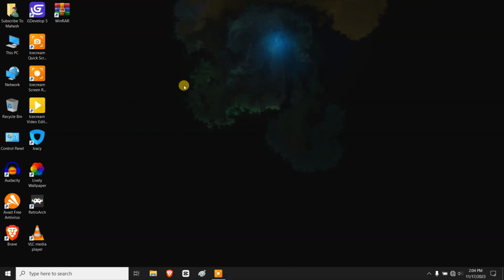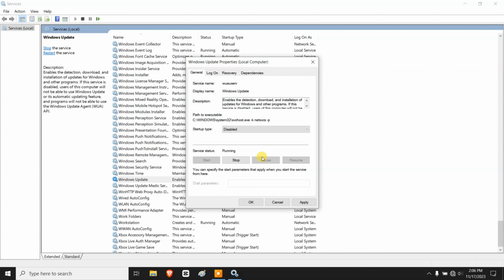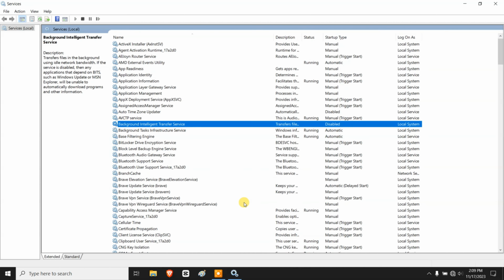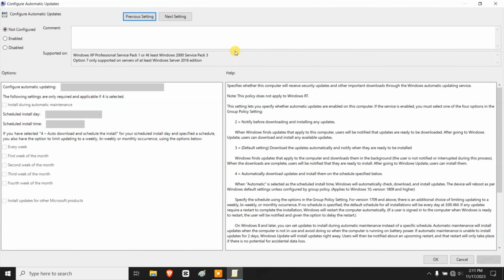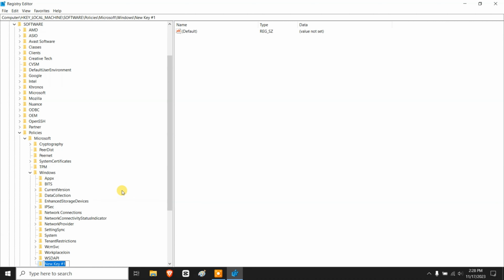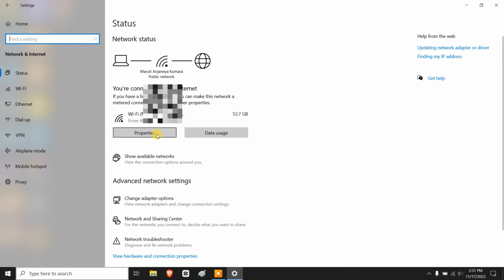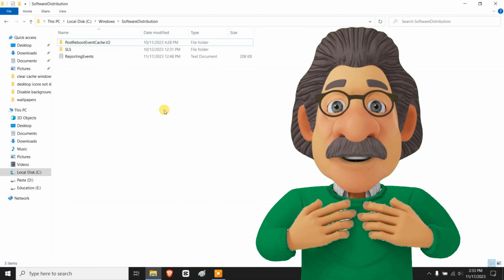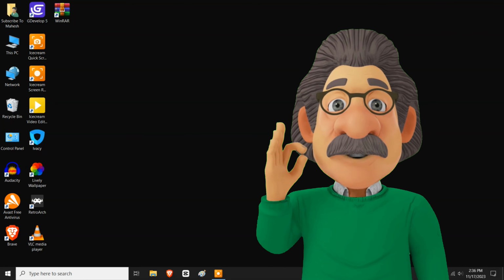How To Disable Windows 10 Update Permanently 2024 via 6 Unique Methods - Until You Turn It Back On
Discover how to disable windows 10 update permanently in 2024 and beyond step by step using the 6 tried and tested most actionable and guaranteed methods until you decide to manually turn it back on. Windows often releases these updates that contain fixes for plenty of bugs. The only reason you’d want to disable windows 10 update is because of the data issues such as lack of unlimited data connection or use of limited mobile data connection.

There are over six unique ways to disable automatic updates in windows 10 shown in the video. It is recommended that you try all of them to get the job done.

The Windows Update service is responsible for checking and downloading updates for the Windows operating system and its components from Microsoft's update servers. When updates are found, it downloads and installs them on the user's computer.

The Windows Update service also manages the installation of optional updates, such as language packs and driver updates to ensure that the user's computer is up to date with the latest security patches and bug fixes.

For your ease, below is the first method using Services MSC.
- Open the Services app. You can do this by pressing the Windows key + R, typing "services.msc", and then pressing Enter.
- Scroll down and find the "Windows Update" service.
- Right-click on the "Windows Update" service and select "Properties".
- In the "Startup type" drop-down menu, select "Disabled".
- You can also Click Stop to stop the service if it's running.

In the same way, BITS is a background service that manages the downloading and uploading of files for various applications and system tasks. It operates in the background, minimizing its impact on the user's foreground activities. Background Intelligent Transfer Service  prioritizes network bandwidth usage, ensuring that critical tasks have priority over non-essential transfers.

Moreover, it can resume interrupted transfers, even after system reboots or network outages. BITS is commonly used for downloading Windows updates, software updates, and large files from the internet. It also plays a role in synchronizing files between devices and backing up data.

Now, this is just a tiny part of it, for complete information on permanently disabling windows 10 updates, refer to the following timestamps or chapters:

00:00 Intro
00:08 Disclaimer
00:36 Method 1 - Disable Windows 10 Updates Service & Background Intelligent Transfer Service
04:11 Method 2 - Using Group Policy Editor
06:05 Method 3 - Disable Windows Automatic Updates Using Registry Editor
08:28 Method 4 - Set your Wi-Fi connection as metered
09:07 Method 5 - Rename or Delete The Update Files
10:25 Method 6 - Using Third Party Tools
11:18 Final Words

Last but not least, to disable Windows 10 updates can be a risky decision, and it is important to weigh the risks and benefits before you do it. If you are concerned about the risks, it is best to keep your system updated.

For more Windows 10 tips and tricks like this one, check out this playlist

If you have any issues, write it down in the comments. Take care. :)